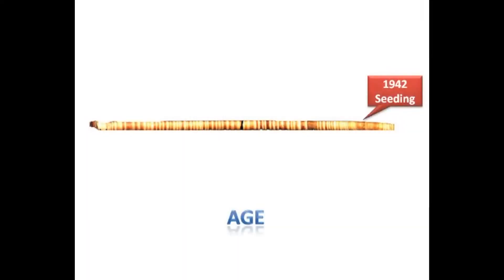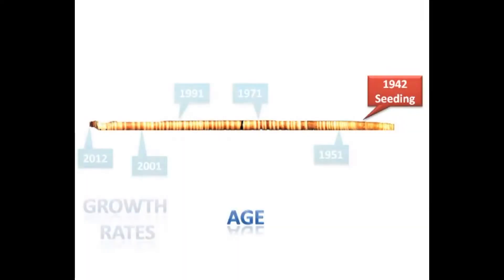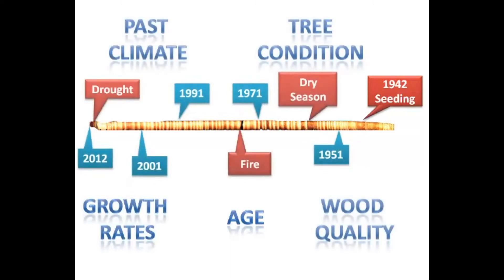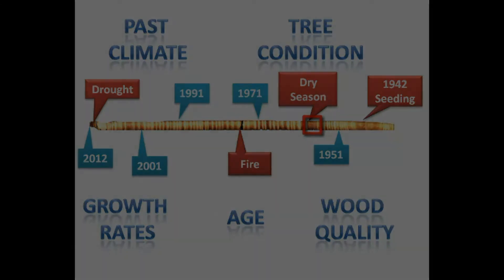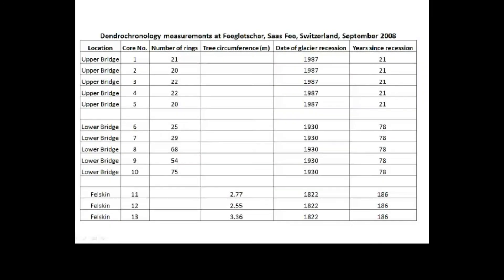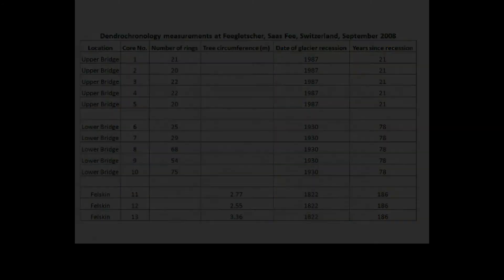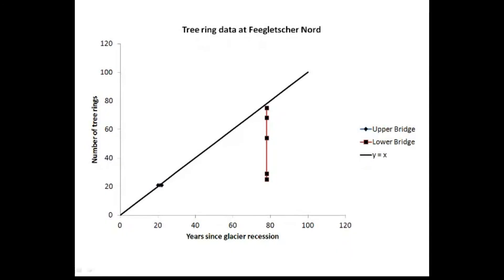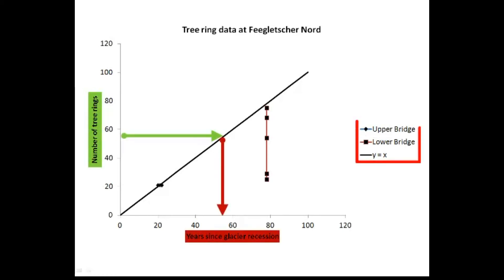Dendrochronology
This Video takes you through the steps involved in carrying out dendrochronology and points out some important considerations. Dendrochronology is a dating technique that uses tree growth rings. Dendrochronology has a number of applications reconstructing past climates and events.